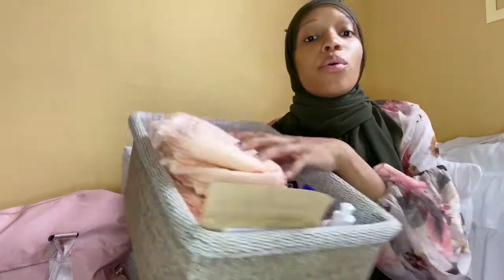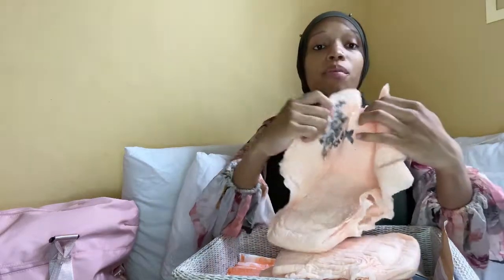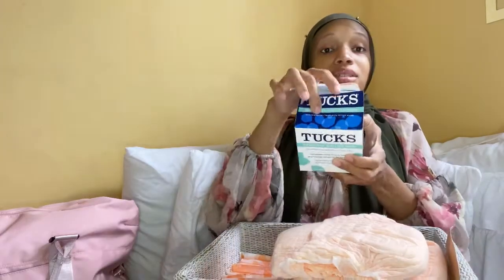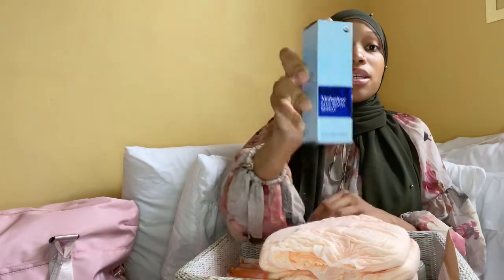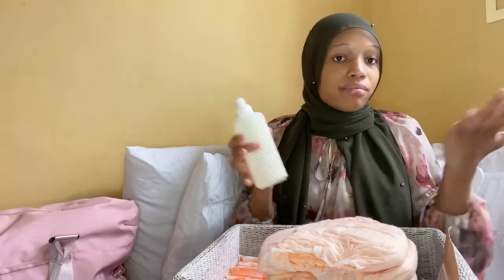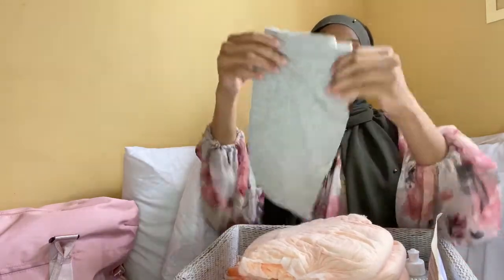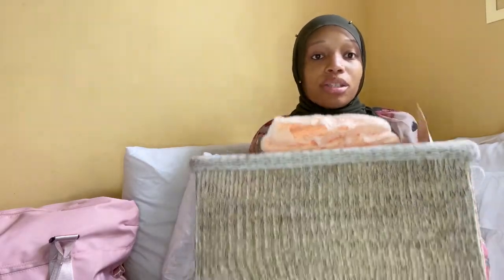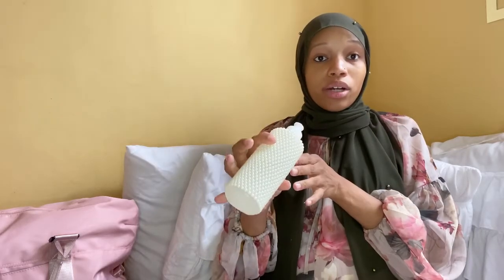My At Home PostPartum Care Basket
Hey guys! My name is Khadeejah and I am the owner of @The.NurturedBaby. I am a doula and soon to be childbirth educator, and I am also the mother of two boys and a soon to be third! Thank you guys for coming on this journey with me as I educate and empower women though my experiences as a mother and doula! I’ll release a video once a week!

After Ease drops
Mother Love spray

Musician: LiQWYD